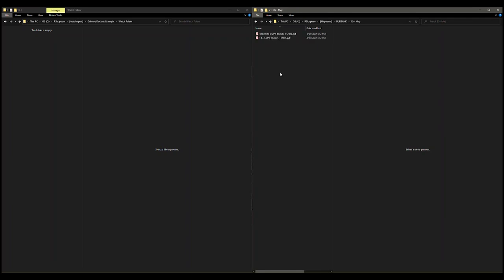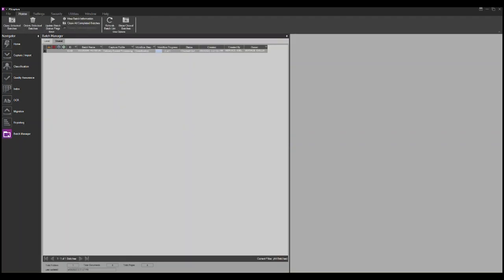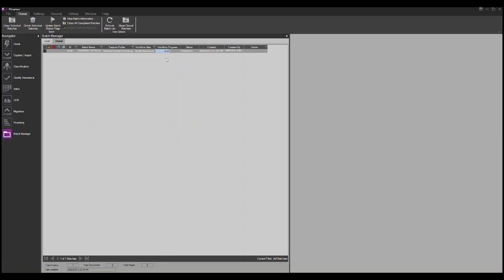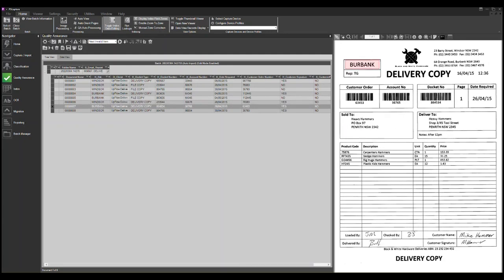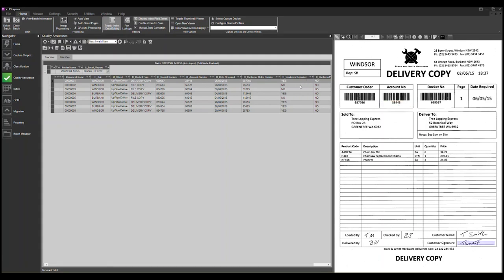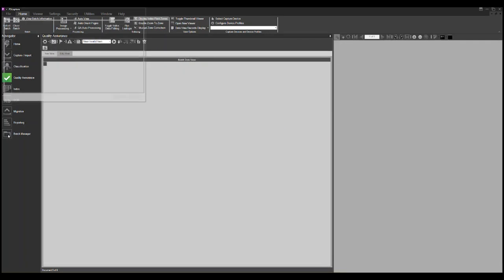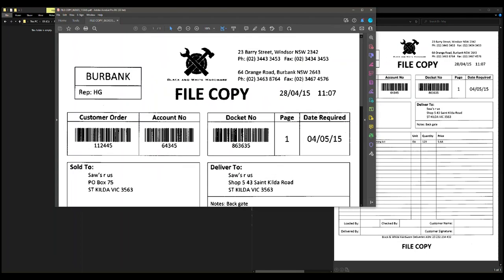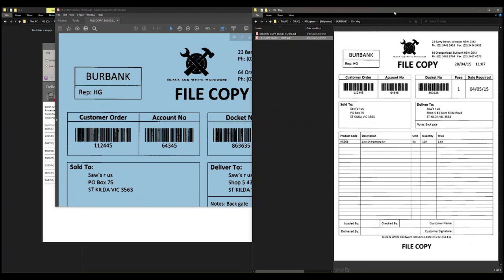PSIcapture Delivery Document Scanning Automation